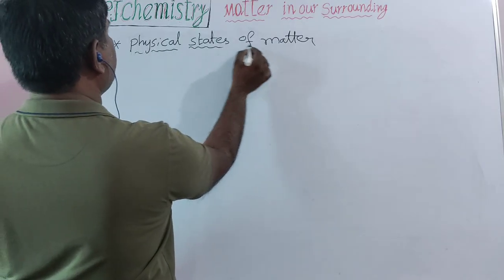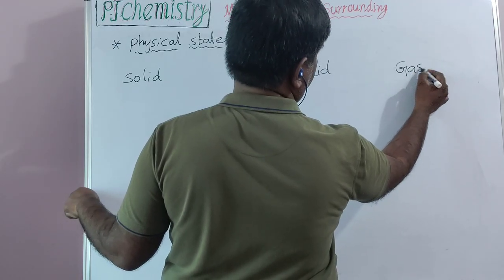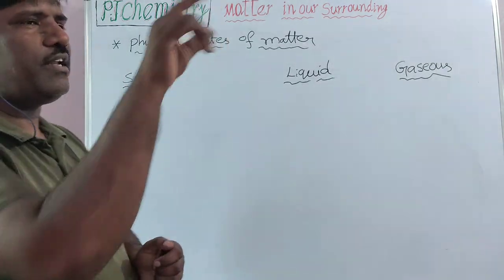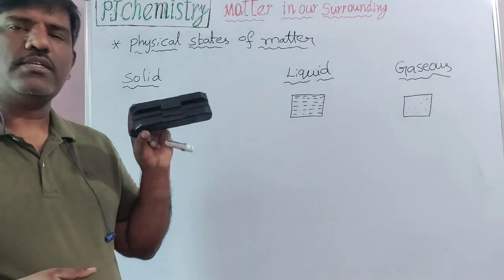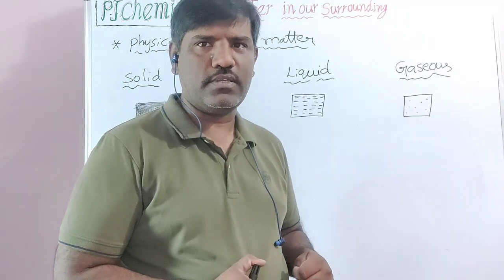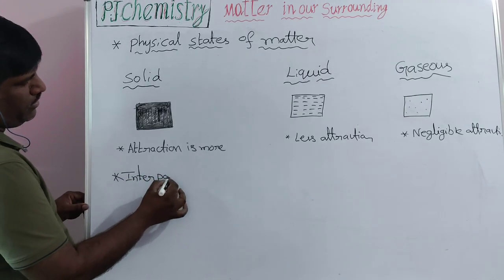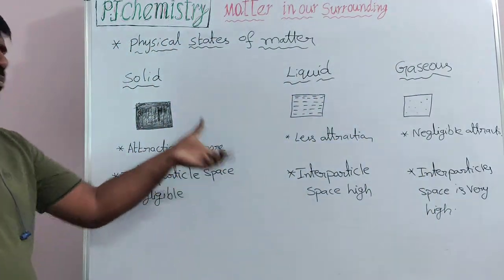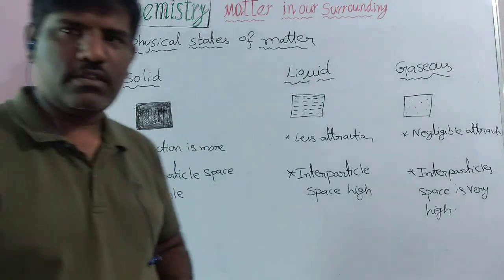Matter in our Surrounding | 9th class| Physical state of matter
Matter in our Surrounding